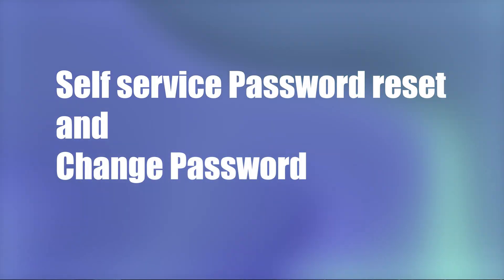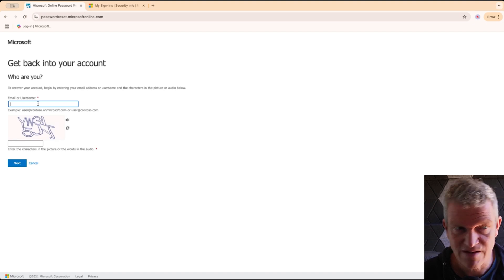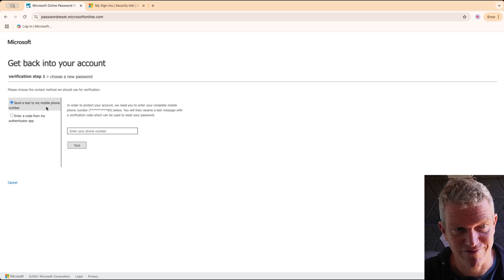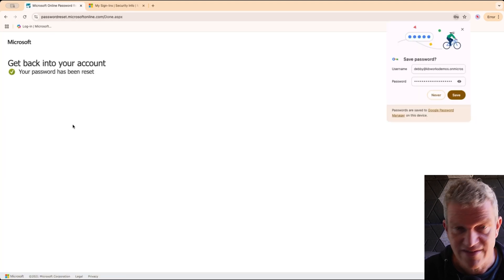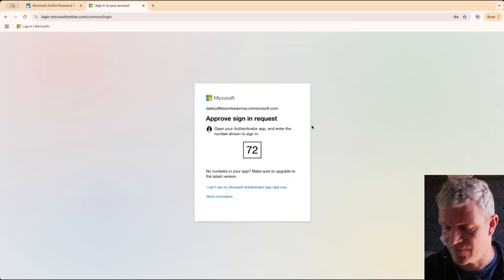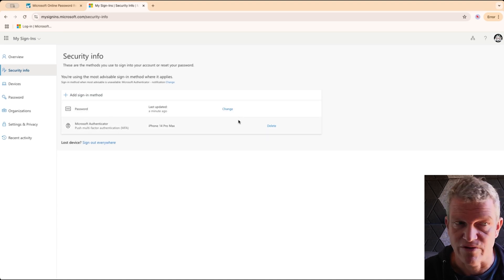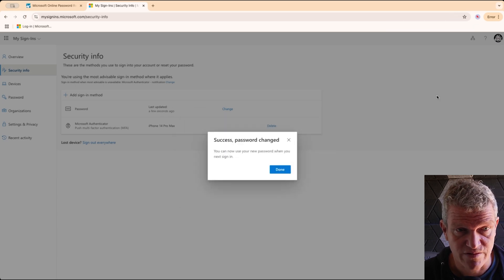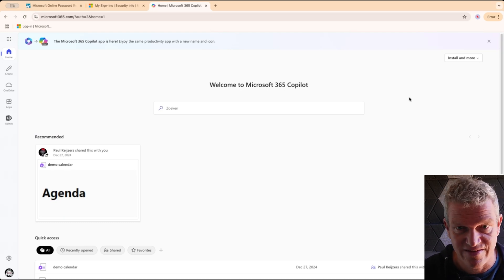Self Service Password Reset And Change Password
In this video I will talk about self service password reset and change password. So first you will see how to reset your password yourself in Microsoft 365. Later I show you how to change your password. These are the most common questions helpdesk users get.